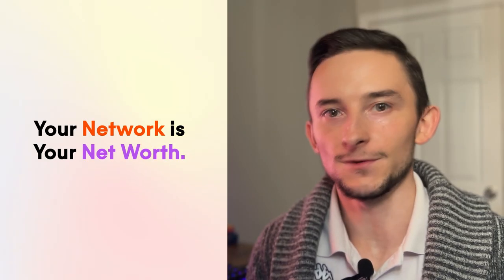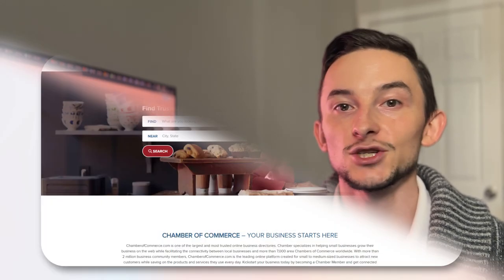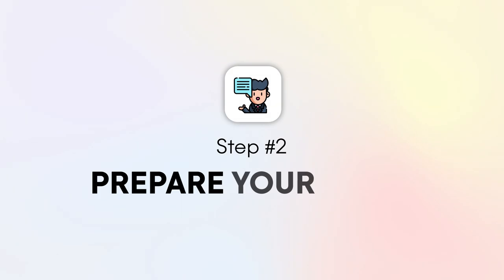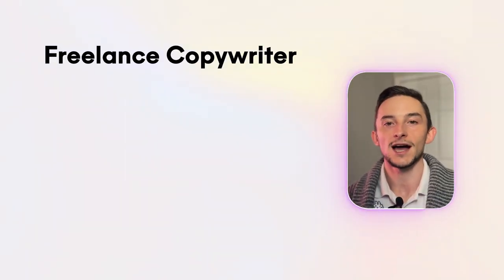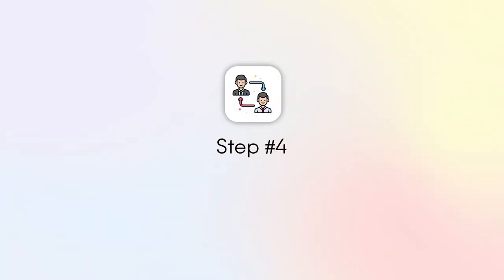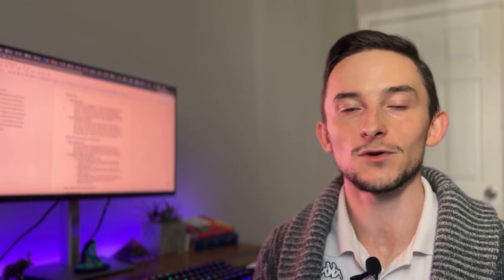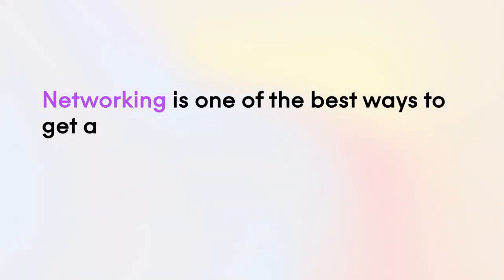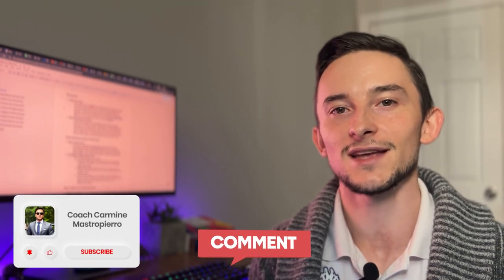How to Network With People | Networking Tips For Business and Career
Your network is your net worth. Learning how to network can open up doors in your business, career, and personal life. It's a priceless skill we all should learn. In this video, I share some networking tips you can use to start meeting more people.

⚡️ More free content for you!